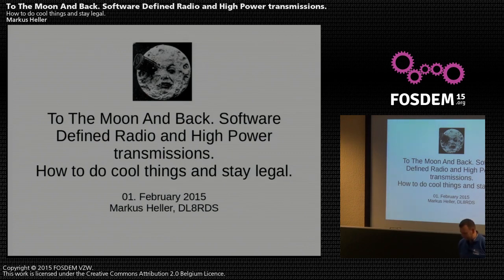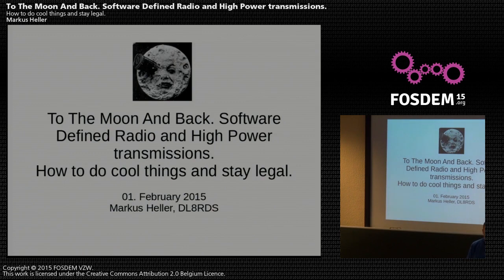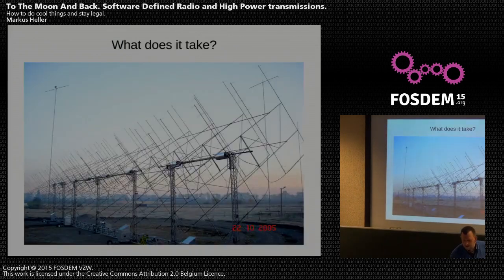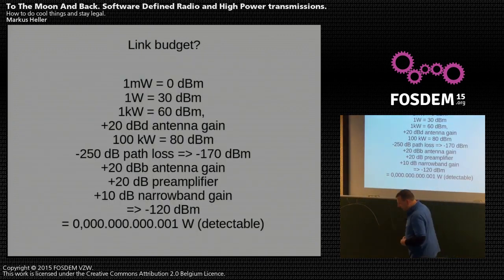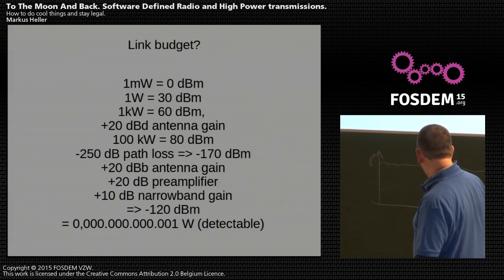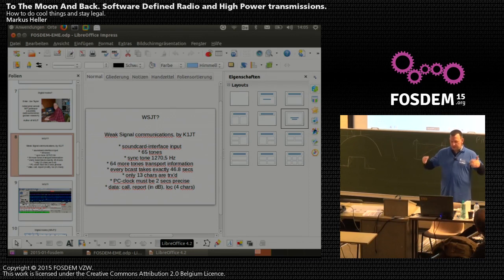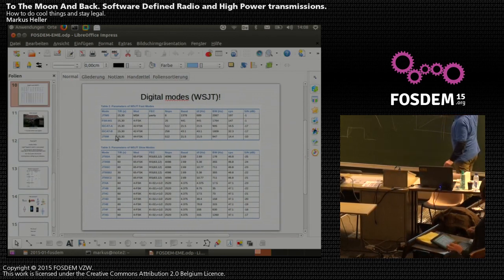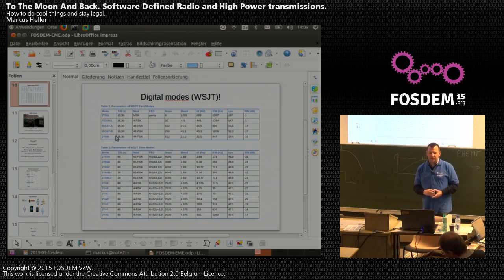FOSDEM 2015 - Developer Room - Software Defined Radio - Hamsdr